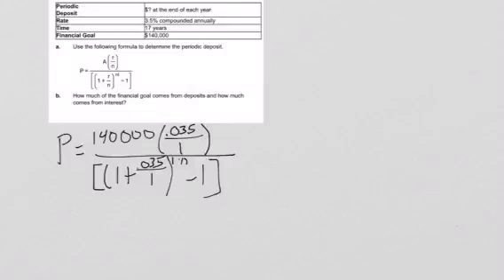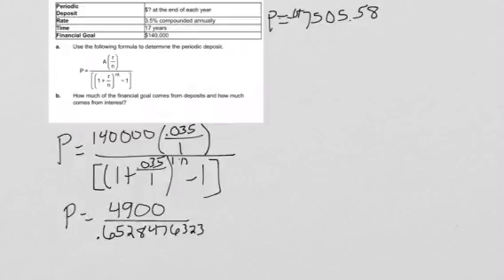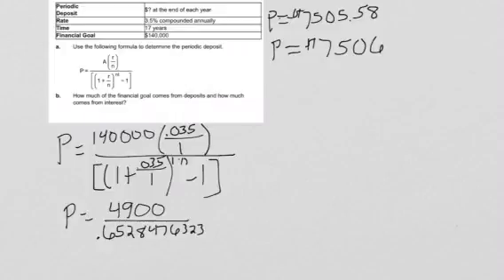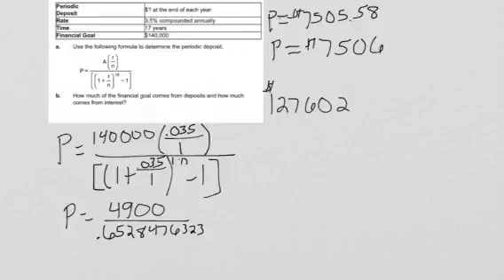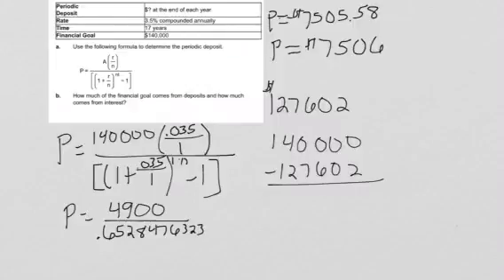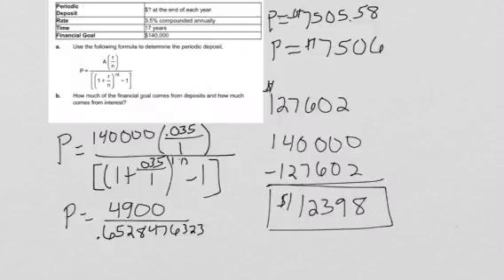Planning for the Future with an Annuity